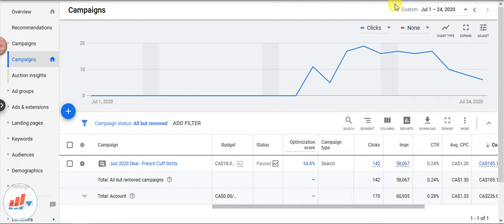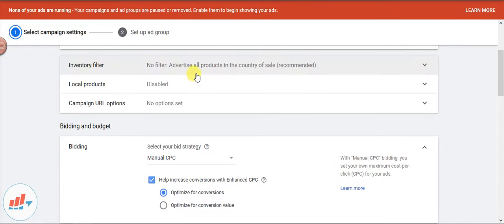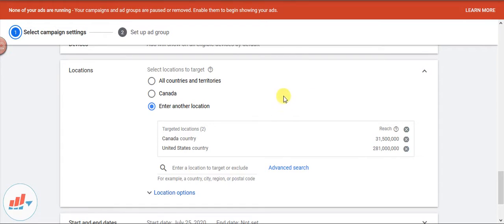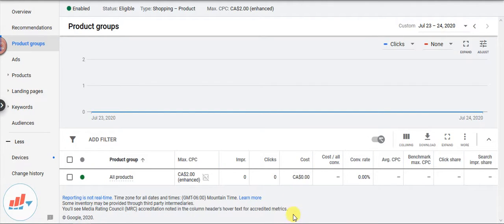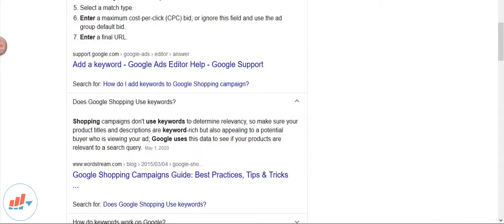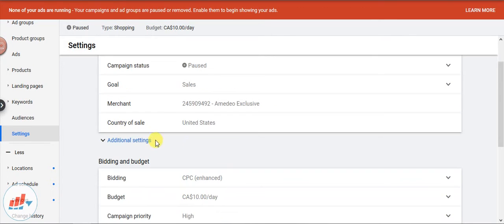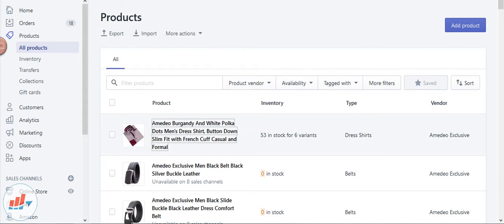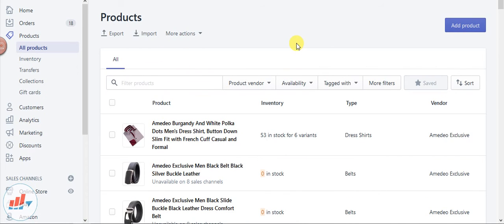Creating Google Shopping Campaign